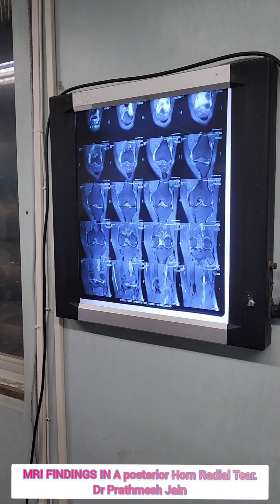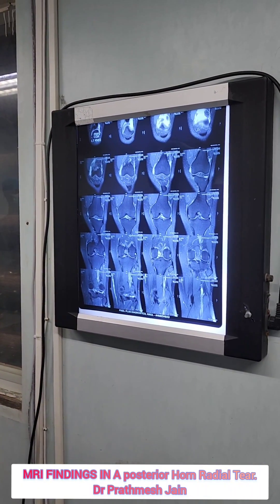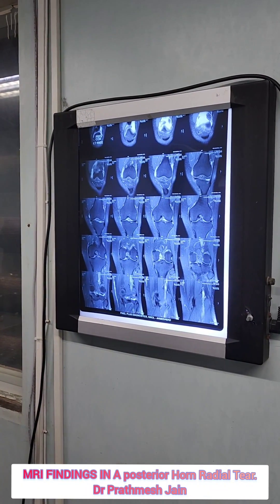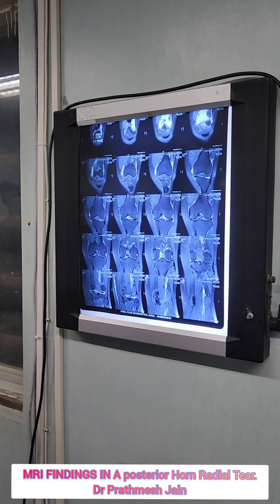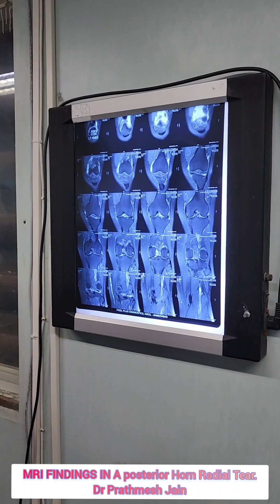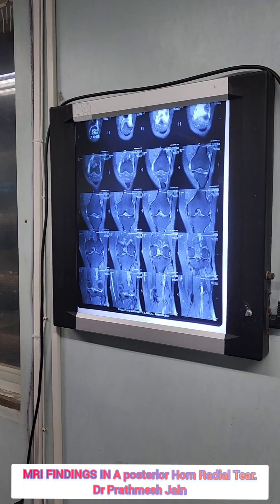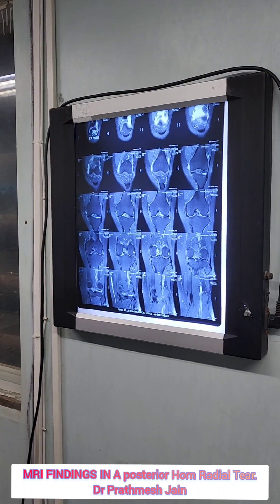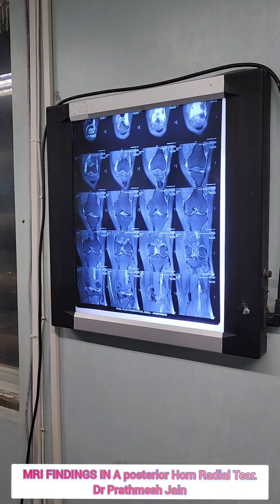Mri findings in Radial tear of posterior horn